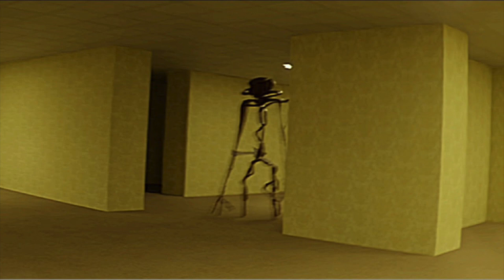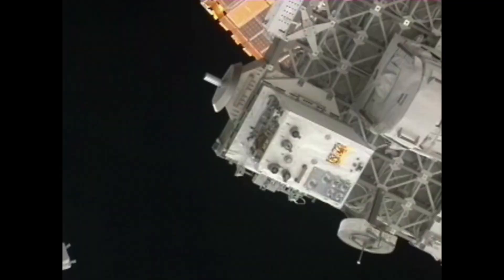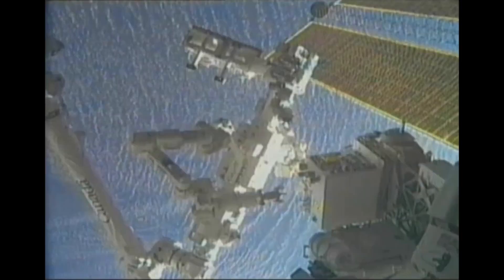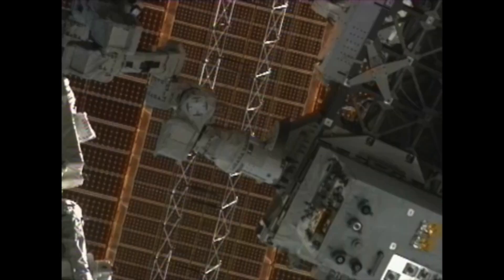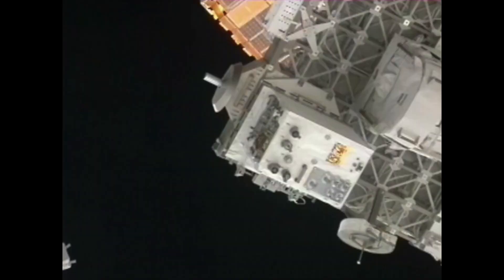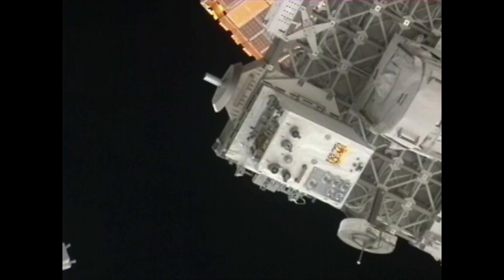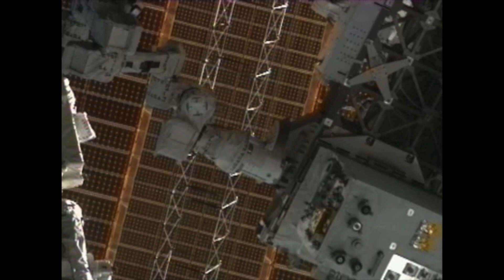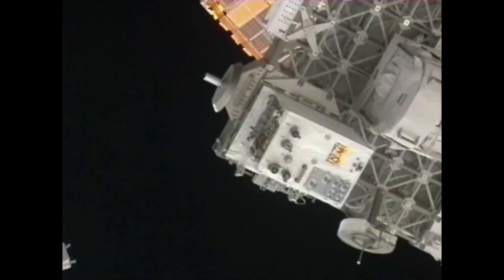Backrooms level 78 "space station"